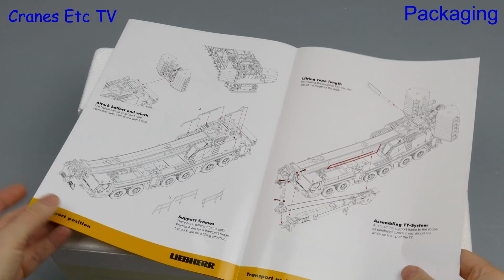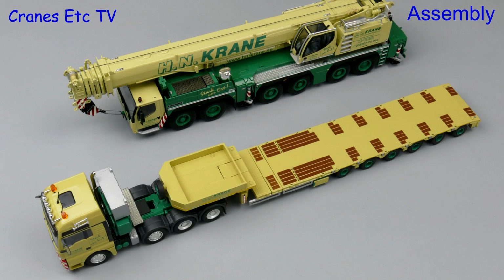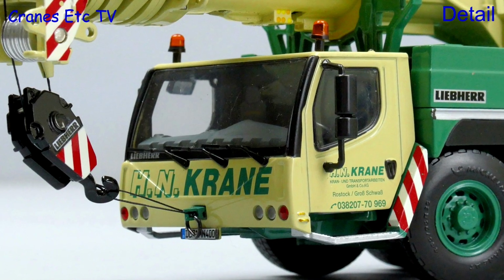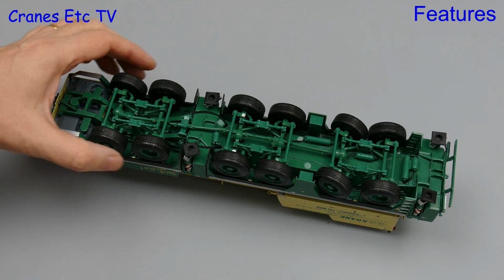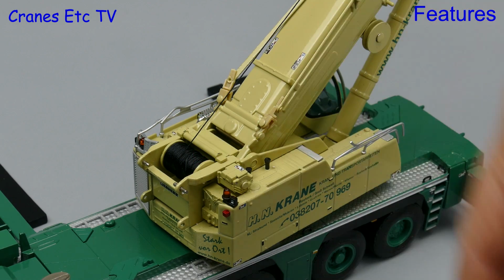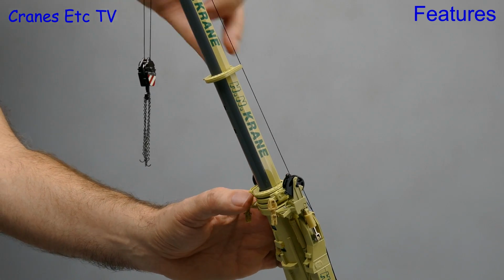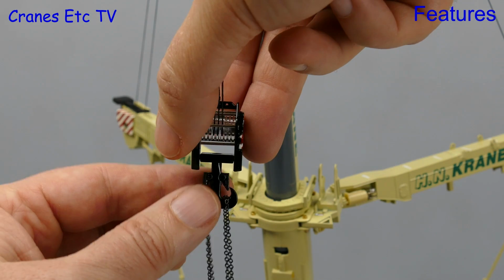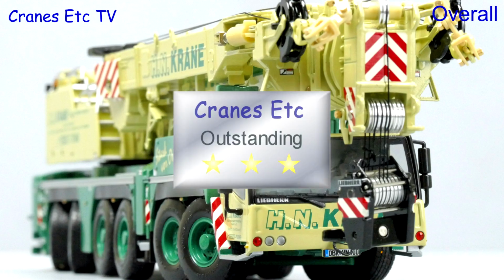WSI Liebherr LTM 1350-6.1 Mobile Crane 'H.N.Krane' by Cranes Etc TV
This is the Cranes Etc TV review of WSI's 1/50 scale model of the Liebherr LTM 1350-6.1 Mobile Crane in the colours of H.N.Krane. The model number is 01-1433.  The full review is on the Cranes Etc